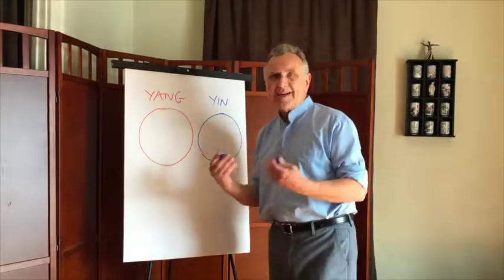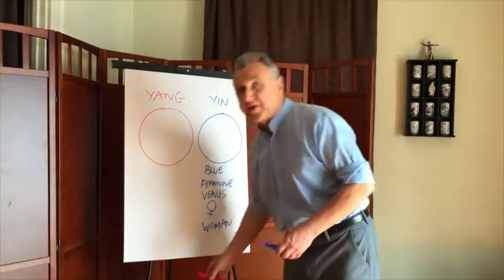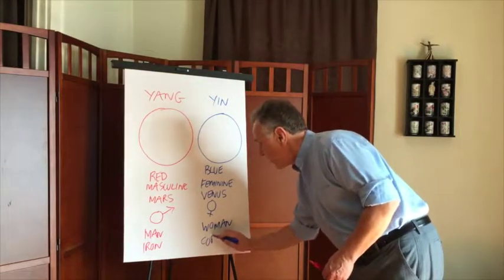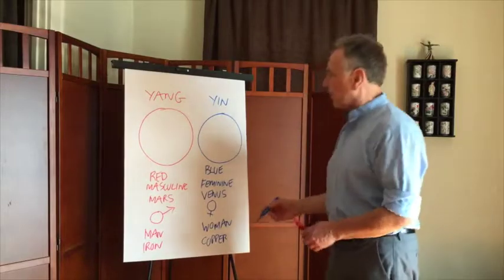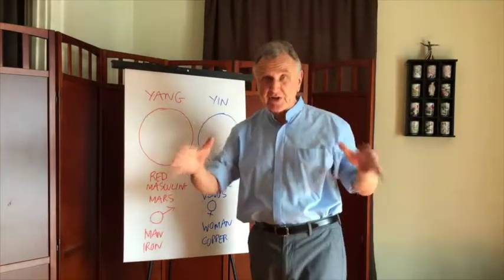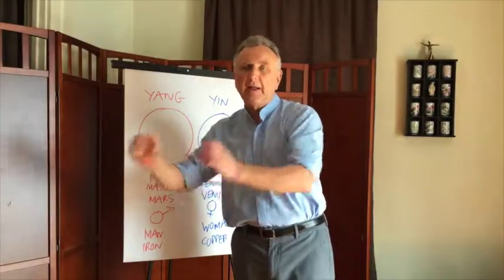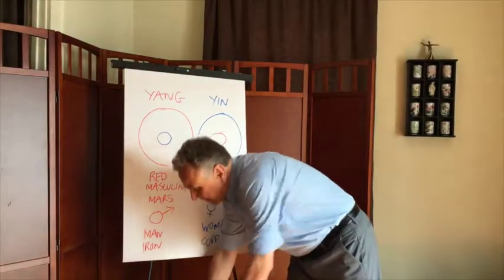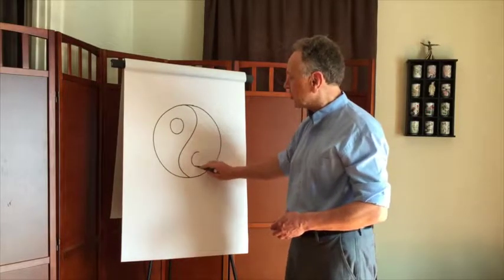Yin Yang Energies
David Price Francis talks about yin and yang energies - the masculine and the feminine - and how we all process a mix of both natures of energies on a daily basis.